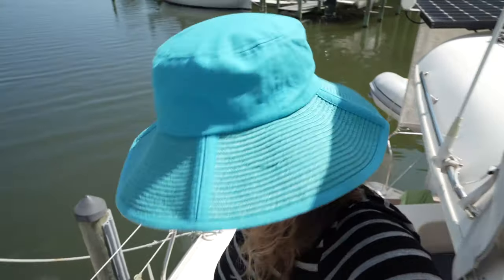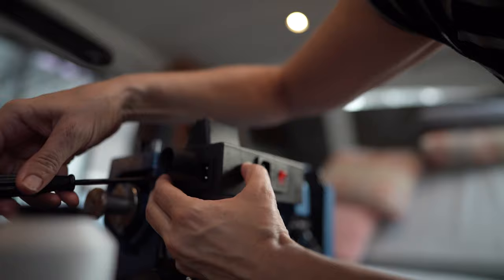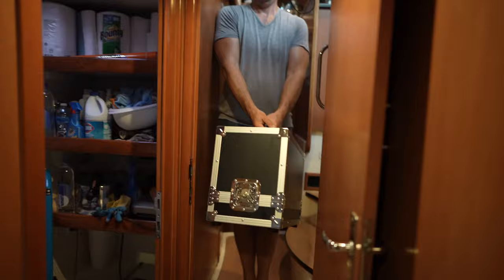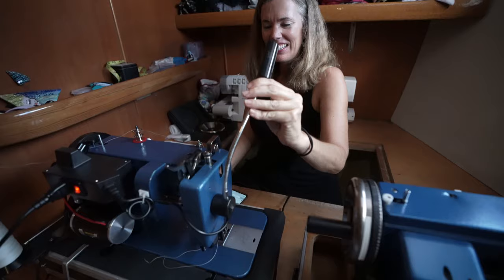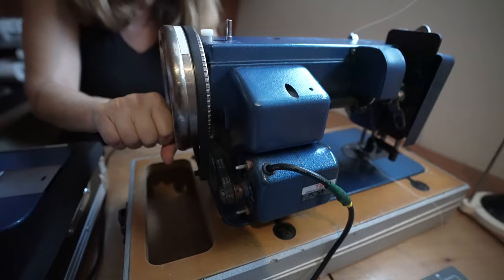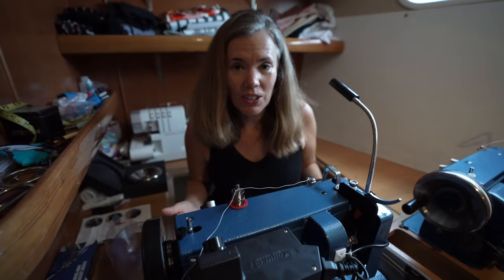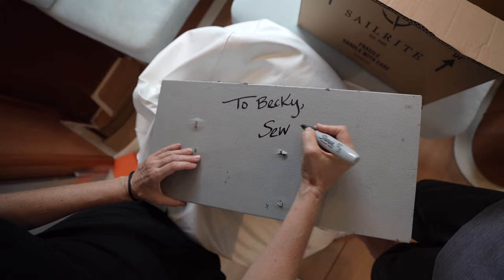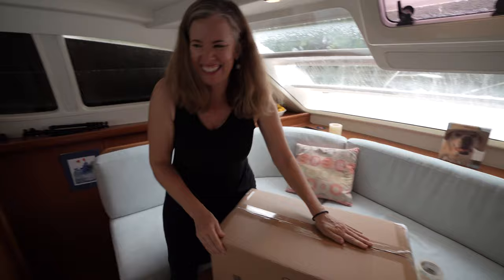Introducing my new Sailrite® Ultrafeed® LSZ‑1 PREMIUM Sewing Machine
I'm so excited to share my new new Sailrite® Ultrafeed® LSZ‑1 PREMIUM Sewing Machine With WorkerB® Power Pack with you all! It has 2.5 times more power as my LSZ-1 from 19 years ago (which by the way still works great), so I know I'll be able to sew a new stack pack without any problems. Thank you Sailrite for giving me this incredible opportunity to experience your latest and greatest Ultrafeed LSZ-1, it's amazing!